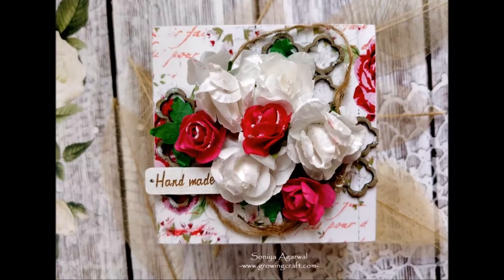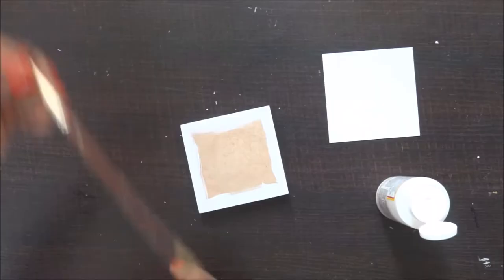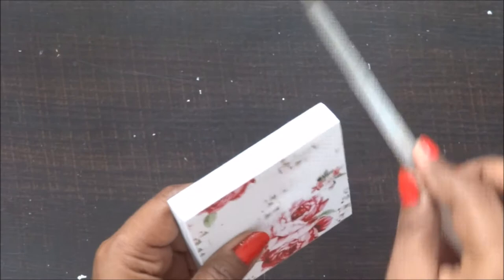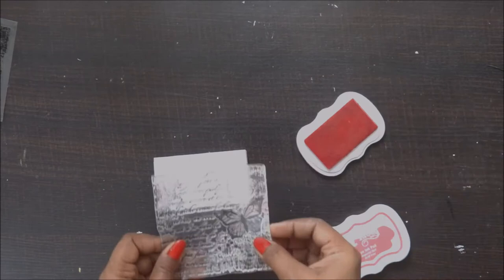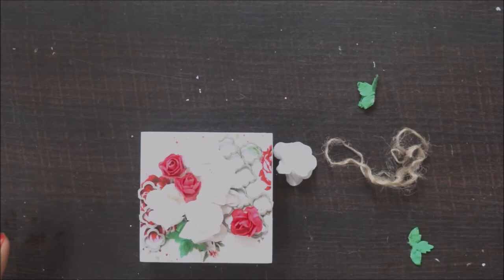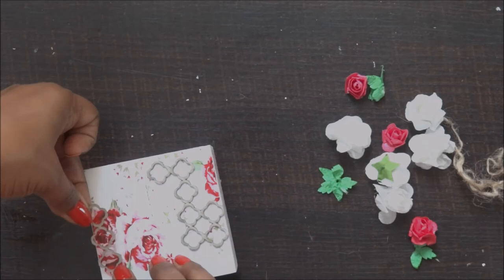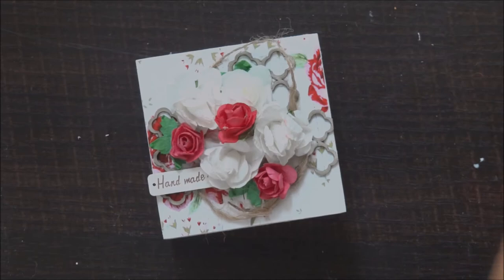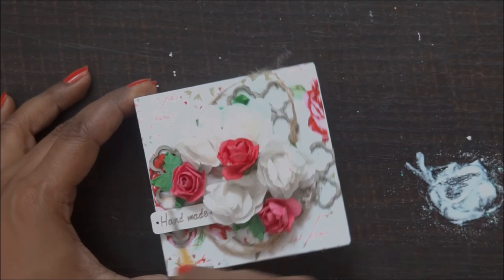Wooden box Decoupage art with Napkin I 1 Easy Decoupage tutorial for beginners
***Vaanya Agarwal Youtube Channel *** channel

LIST OF SUPPLIES:
MDF Box - Craftslane.in
Pattern paper Bob& Betty
White Acrylic paint
Paper flower
Chip board cut-out - Papericious
Adhesive
Glitter

Hugs!!